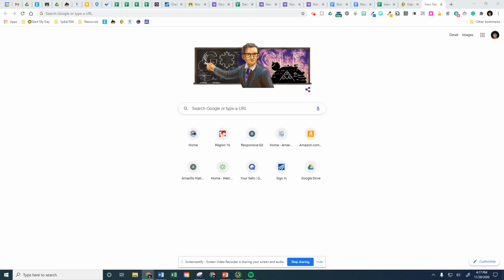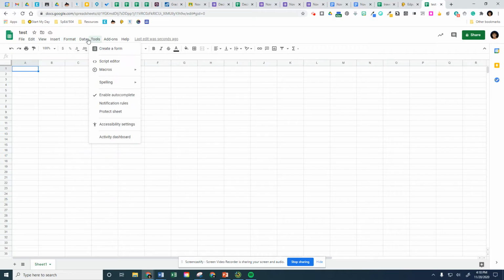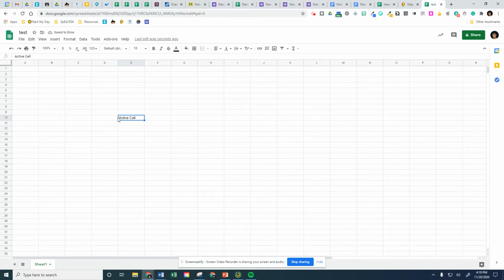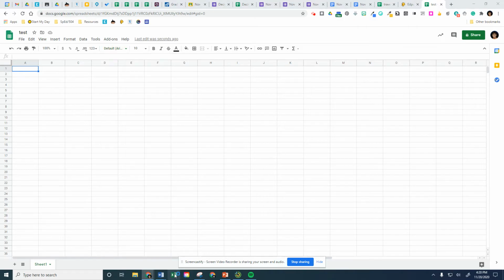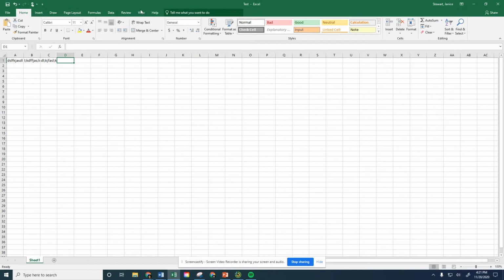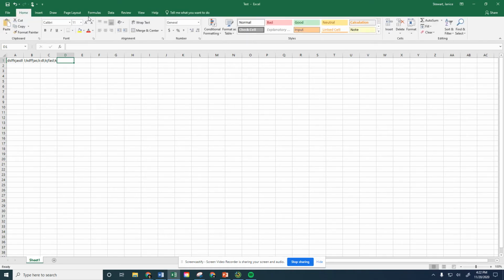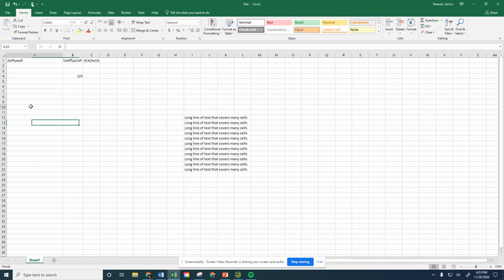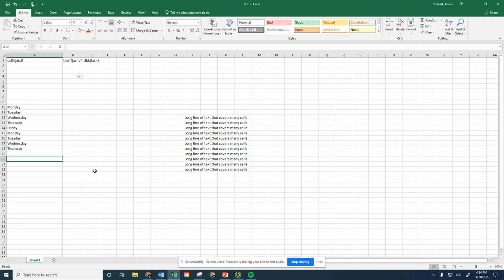Review of Spreadsheets-Google and Excel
Simple review